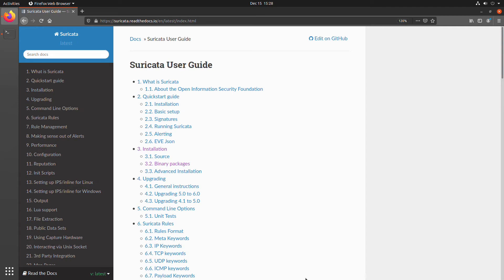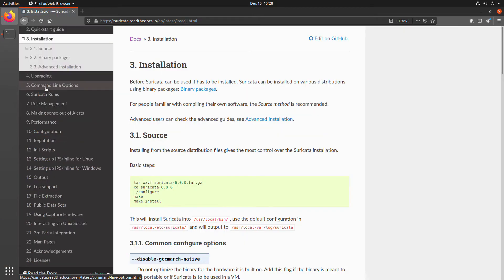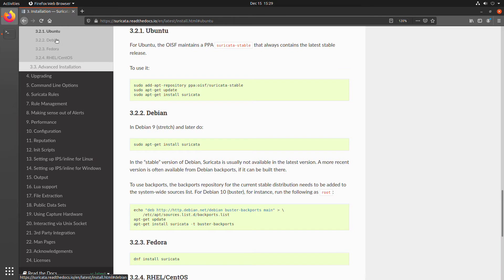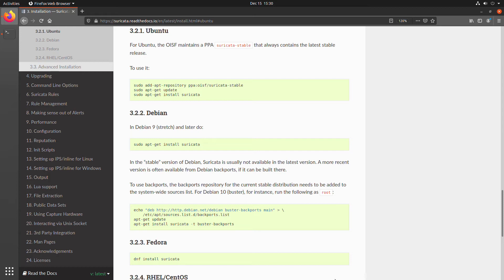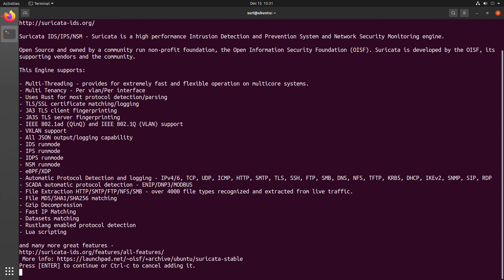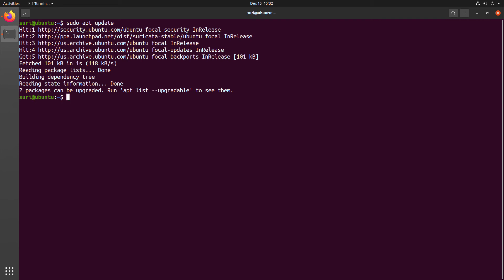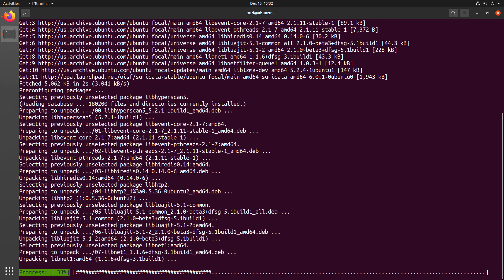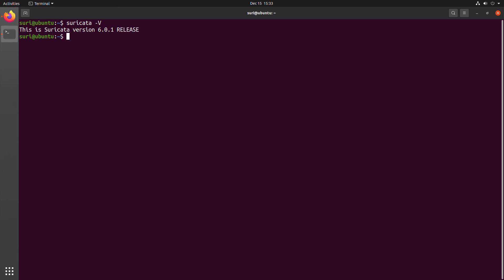How-To: Installing Suricata in Ubuntu from PPA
In this video, we'll walk you through installing the latest stable version of Suricata from PPA (personal package archive) in Ubuntu Linux. This is one of the easiest ways to get started working with Suricata. We'll also take a look at the official documentation and point out any additional tips to help ensure your installation goes smoothly. We'll wrap-up this video by showing you how to confirm your installation was successful.

Looking for help?